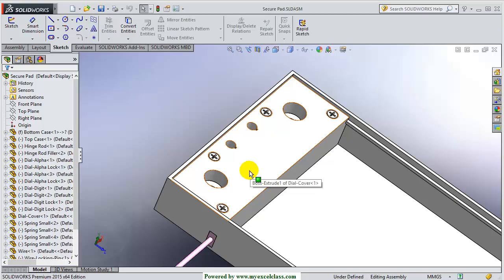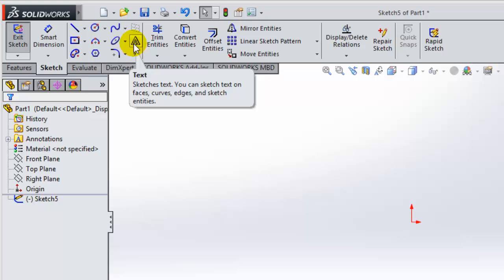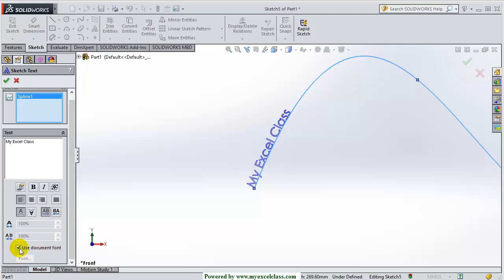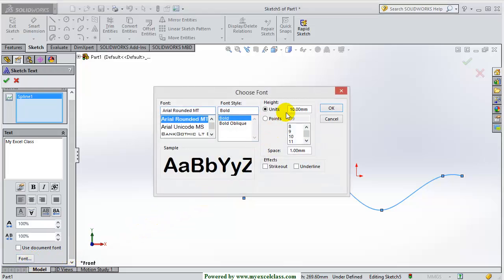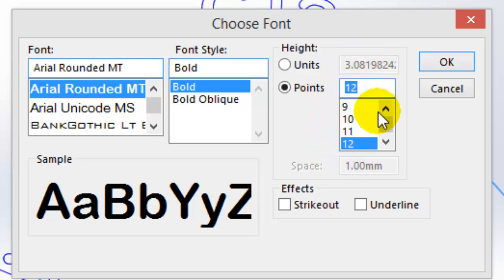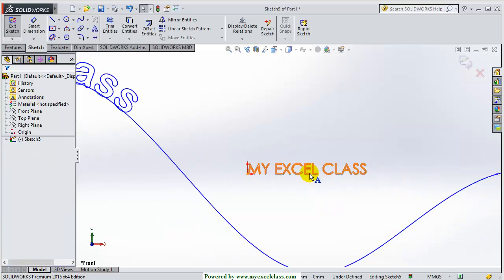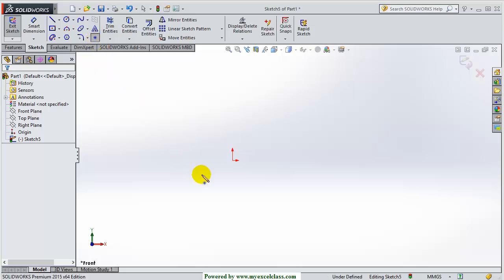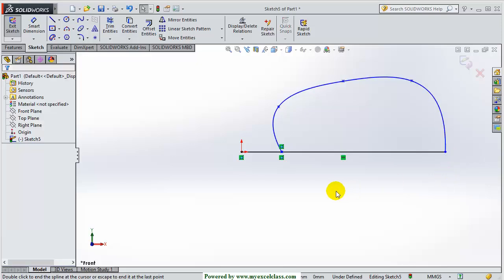SolidWorks 2015 1 1 1 5 Part Sketch 2D Text Point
mechanical engineering software
SolidWorks 2015